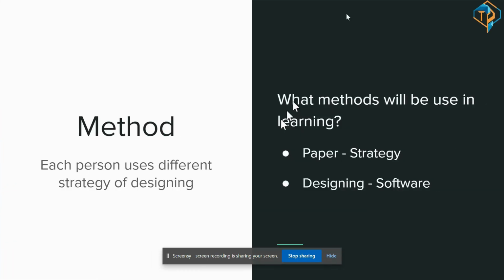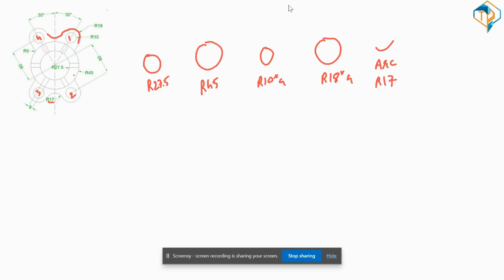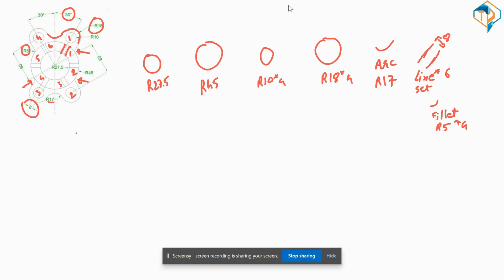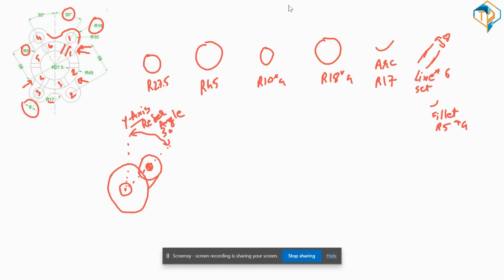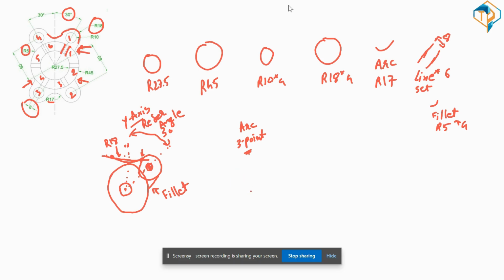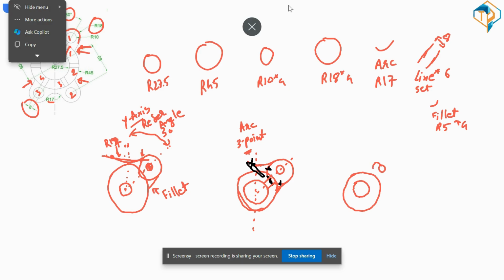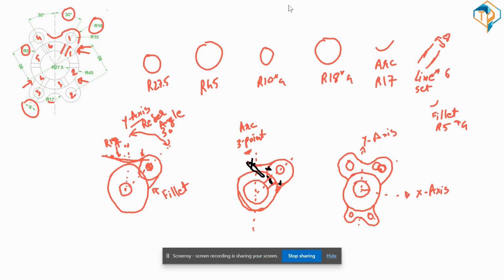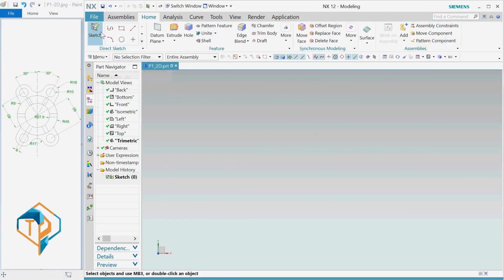001_2D sketch_NX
How sketch 2D in the NX ?